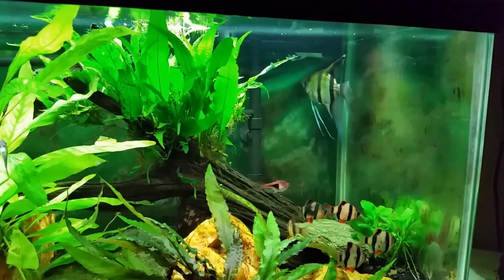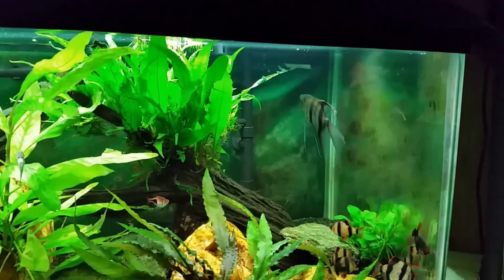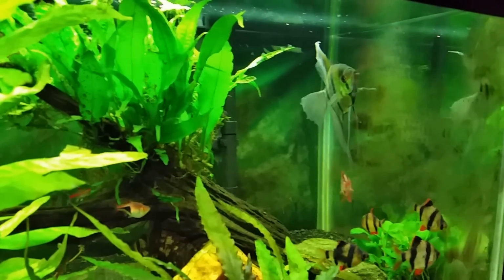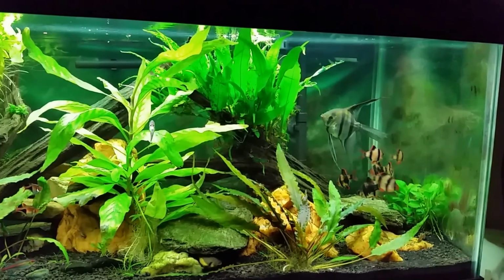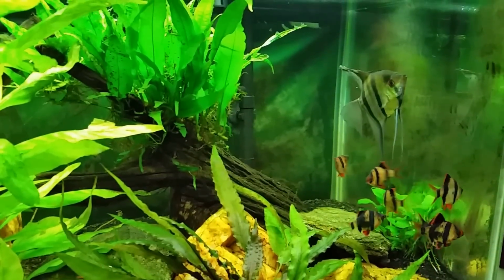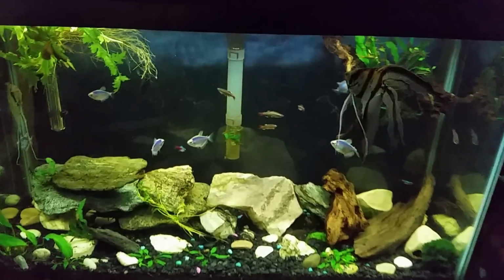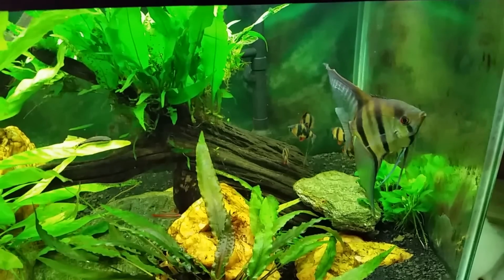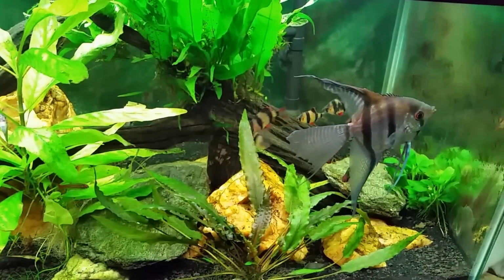Angelfish With Tiger Barbs?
I'm in the process of moving some fish around in my Fish Room, and I'm having trouble finding a place for this male Angelfish. I'n going to try it in my 40 breeder BGKF Tank with tiger Barbs. There is a lot of cover in this planted tank, so the angelfish mat be ok, despite Tiger Barbs having a reputation for being aggressive, and being fin nippers.